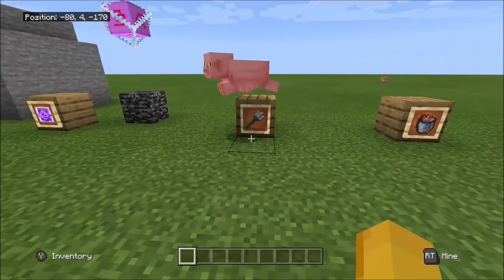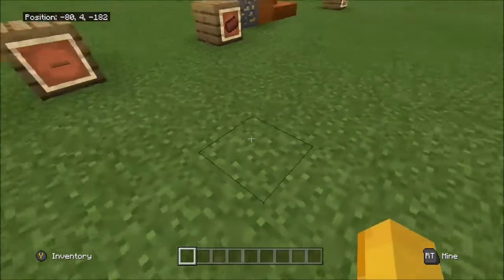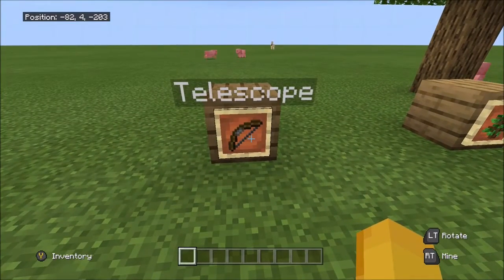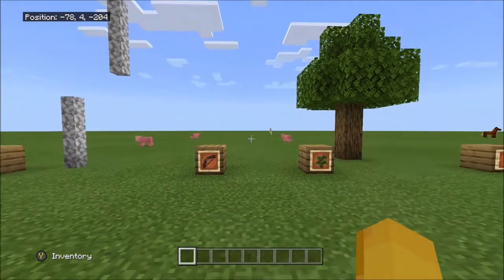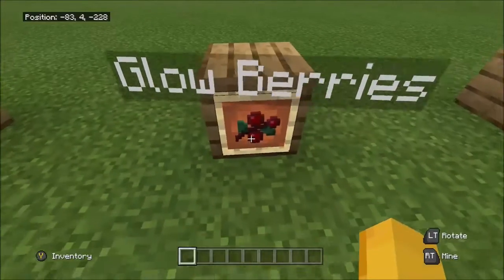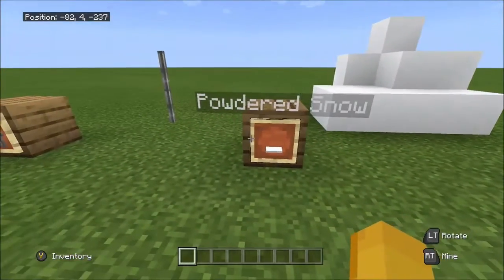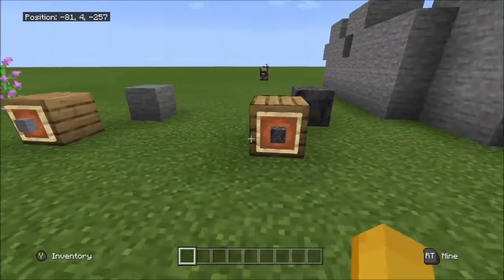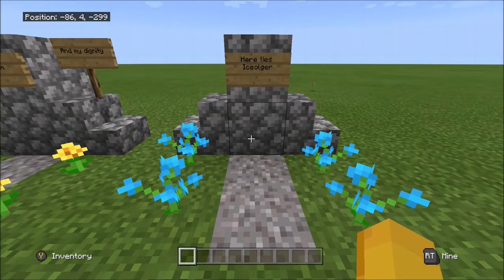ALL Minecraft 1.17 Upcoming Features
Here is my video talking about all of the features coming in the Caves & Cliffs Update - 1.17, coming in 2021!